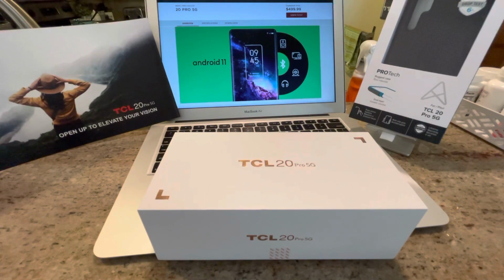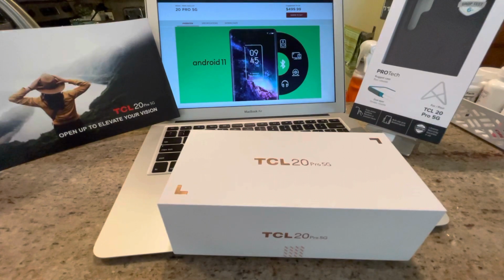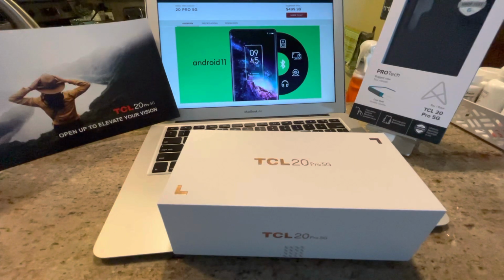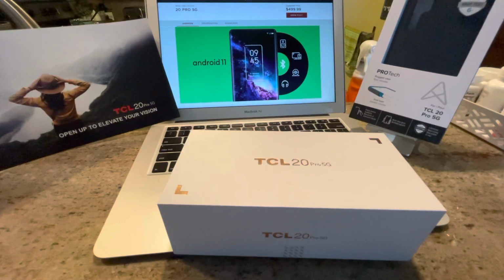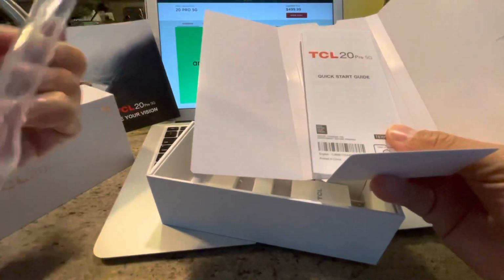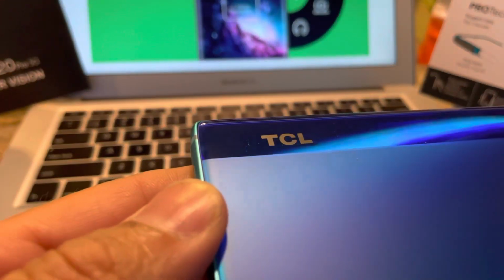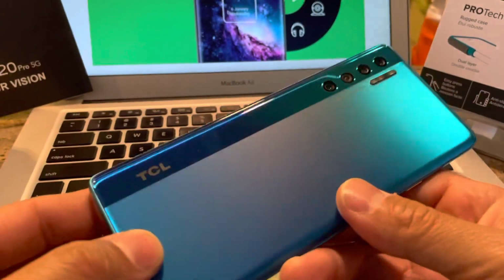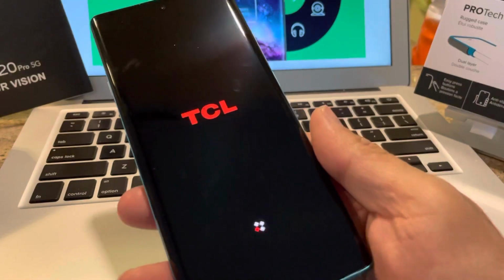Display Greatness TCL 20 Pro 5G Unboxing 2021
TCL 20 Pro 5G Unlocked
TCL 20 PRO 5G
6.67” FHD+ curved AMOLED display with dedicated NXTVISION® display chipset for elevated viewing.
Capture sharp photos and videos with the 48MP Sony OIS main camera, 16MP ultra wide-angle, 5MP macro, and 2MP depth camera.
Dual LED flash, Super Night, Night Portrait, Video HDR, and Super Steady modes for cinematic creations.
32MP front camera with dedicated RGB sensor accurately captures skin tone and natural lighting for beautiful selfies.
Qualcomm® Snapdragon™ 750G, Octa-core processor, and 6GB of RAM for a smooth performance.
Up to 256GB of internal memory, expandable up to an additional 1TB via microSD™ card (sold separately).
Fast-charging 4500 mAh battery compatible with 15W wireless charging.
In-display fingerprint sensor and face unlock for fast and secure access.
Sleek dual-sided 3D glass with no camera bump for a premium in-hand feel.
Suggested Price
$499.99